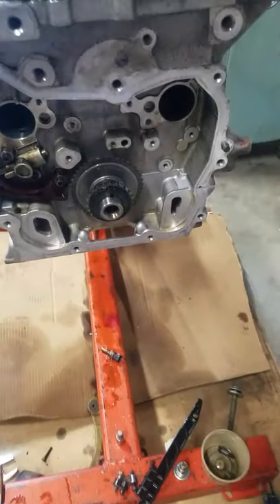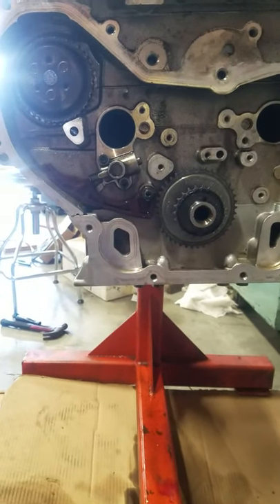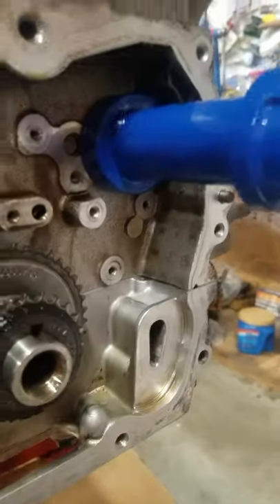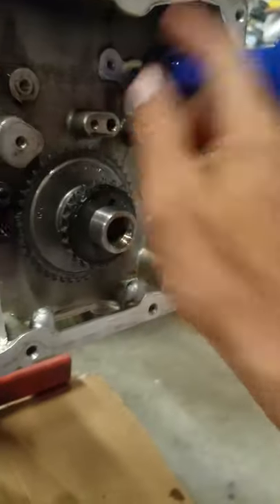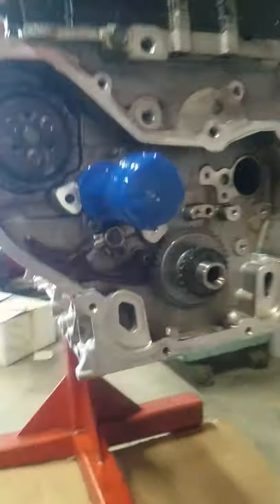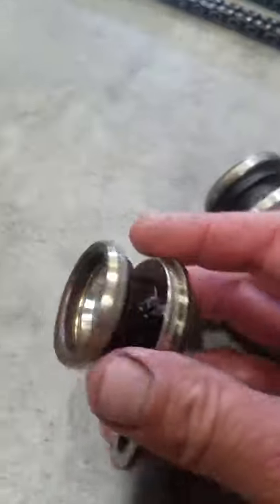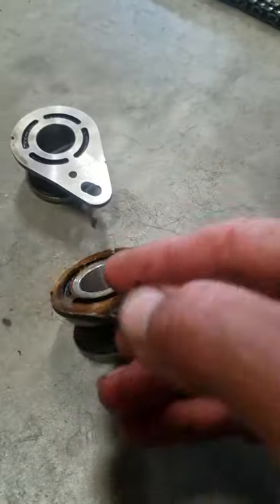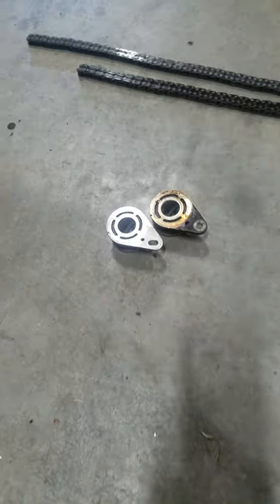ECOTEC short chain conversion video 1 of 4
multiple videos explaining the short chain conversion